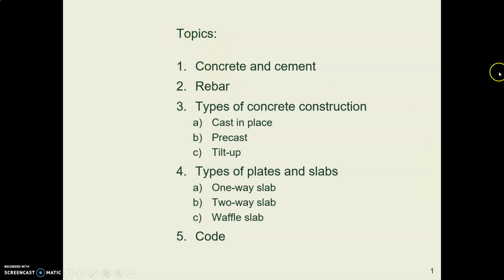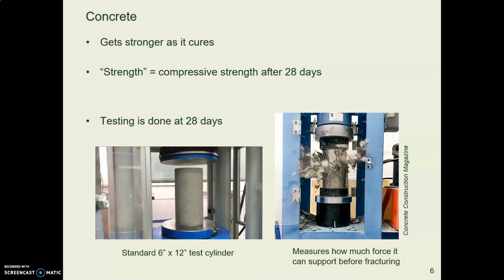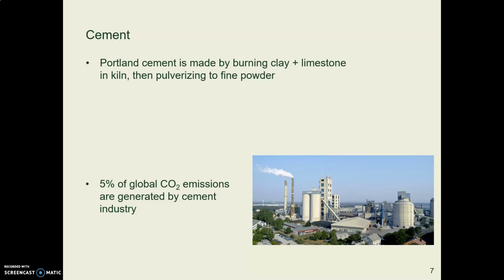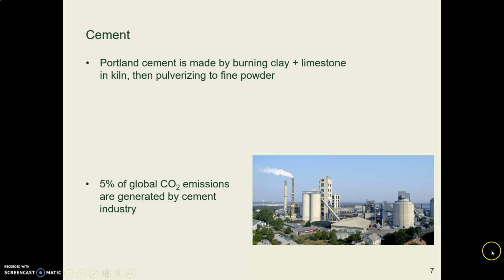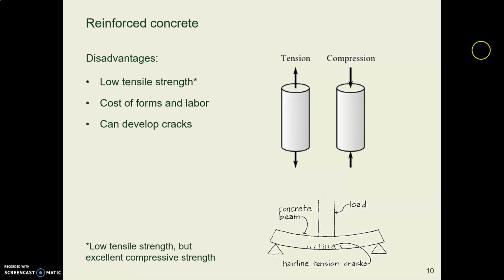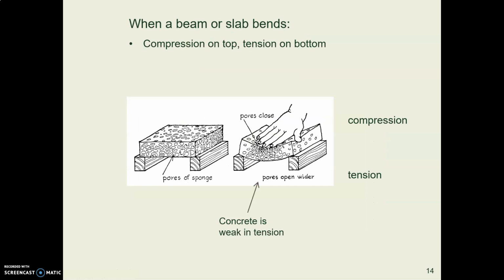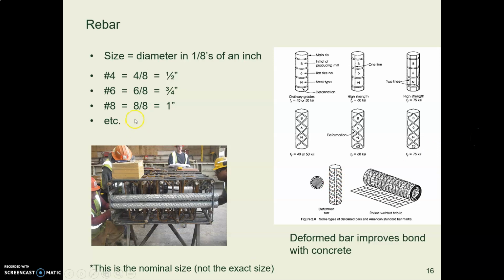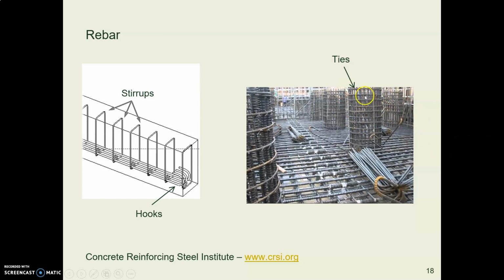CB19a structural concrete concrete & rebar